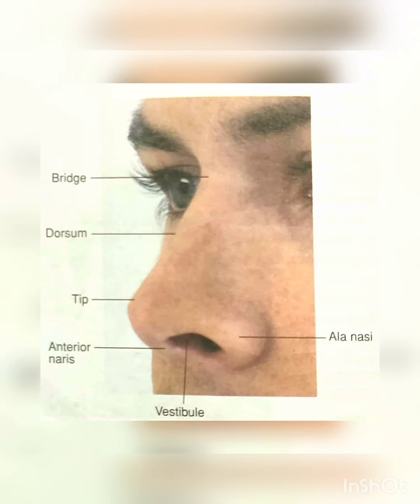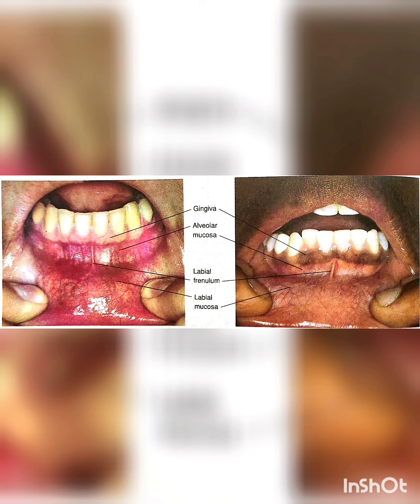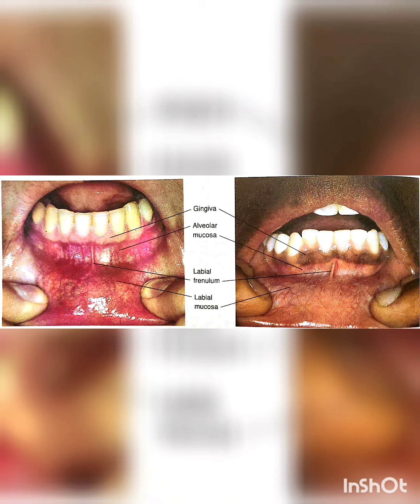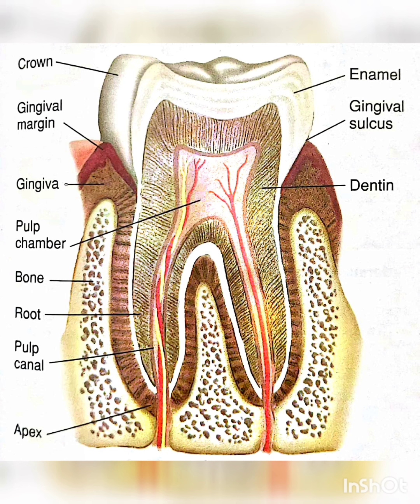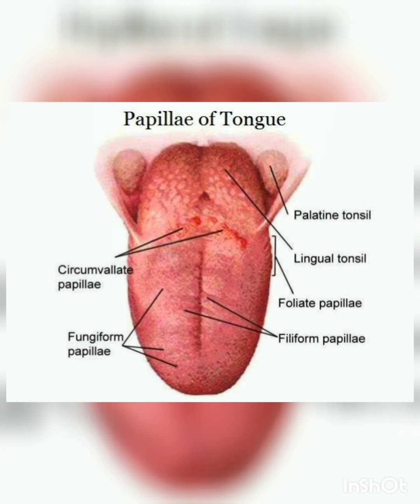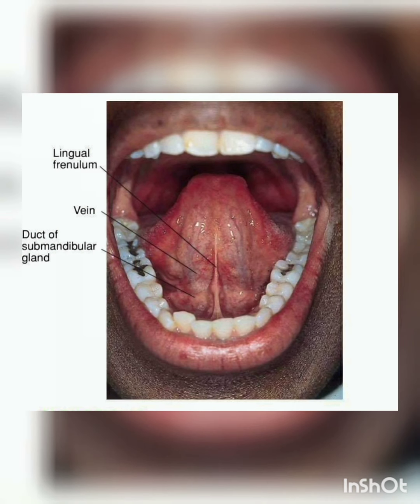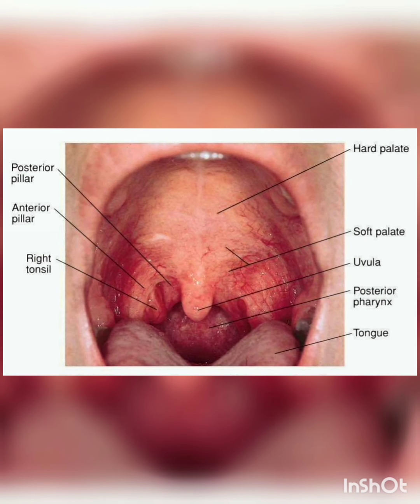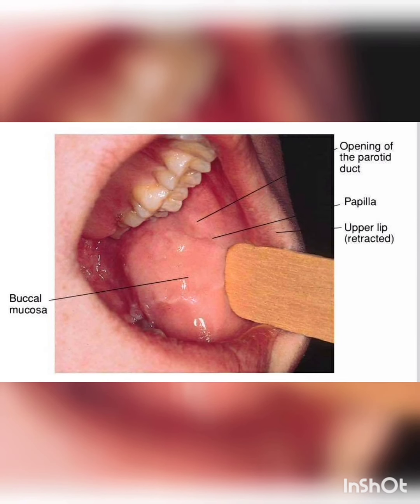Nose, Mouth and Neck Examination || OSCE || KADAPANA VAISHNAVI